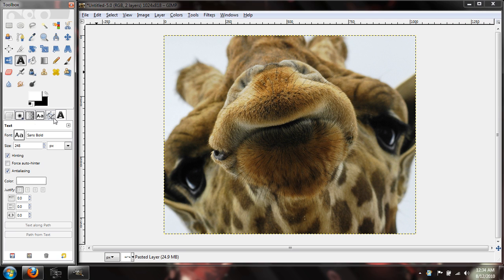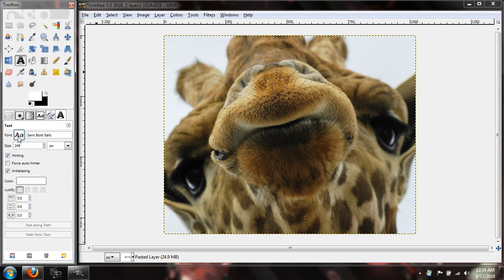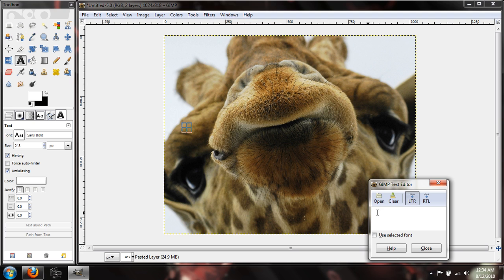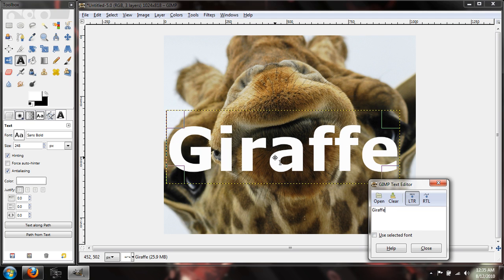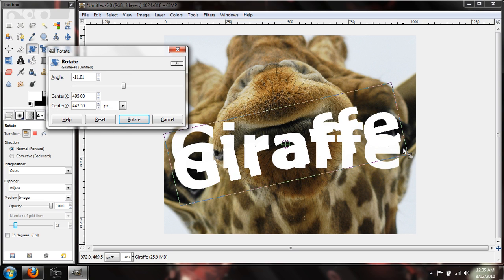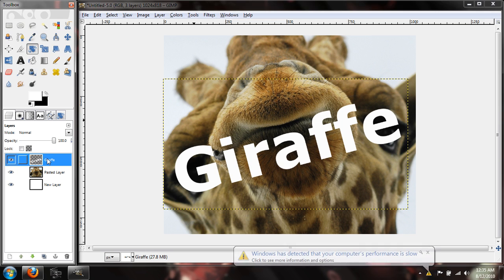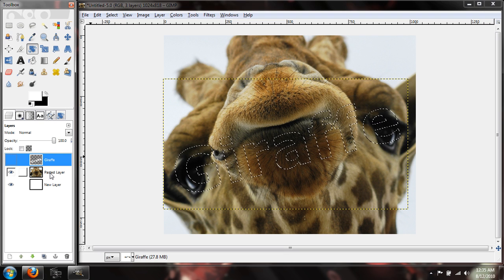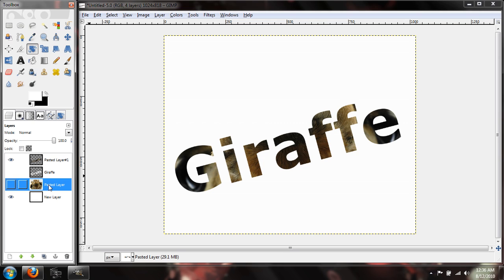Gimp Quick Tutorial - Picture In Text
Learn how to put your picture in text using Gimp in under two minutes.